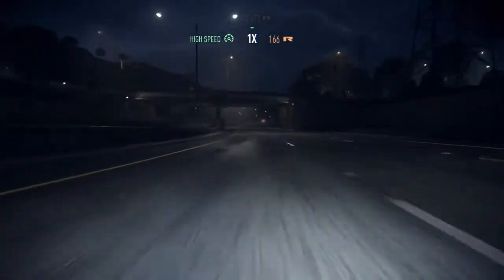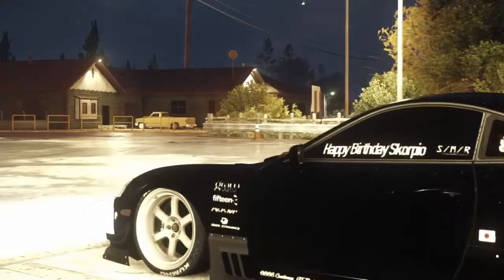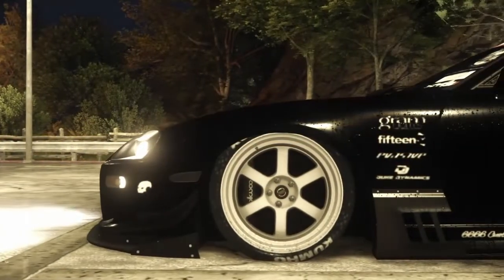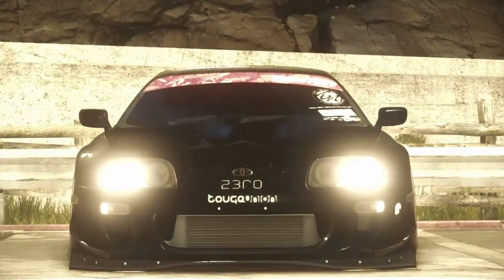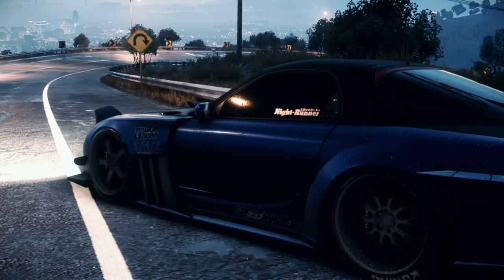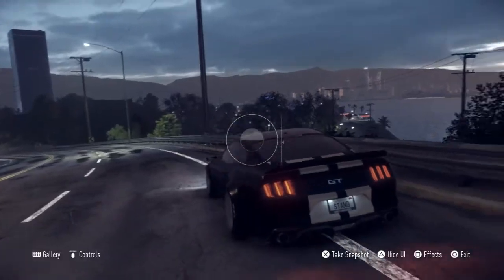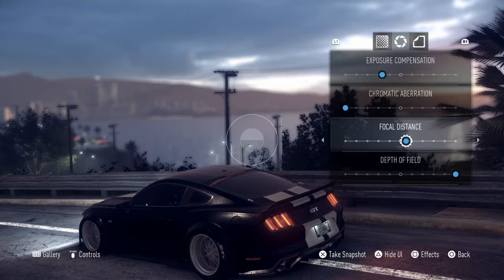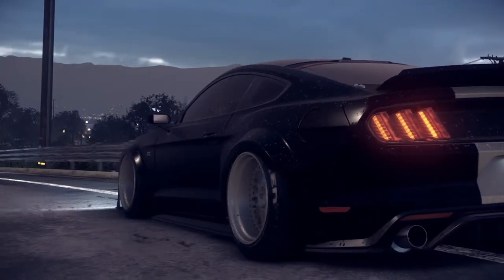Club TOP's Tutorial on how to make montages for NFS2015.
Honestly. This video was too long to make and edit once more.
Personally. This video wasn't my intention to make but i said "Fuck it."
Because of the script for our first-ever fanmade series, College, family and etc. this should have been out weeks ago but everything got screwed up and i damn near almost had to restart the tutorial.

Anyway. Enjoy a terrible and not-so-good tutorial.

This is one is for you Vanix Z Productions. (Sorry it took forever.)